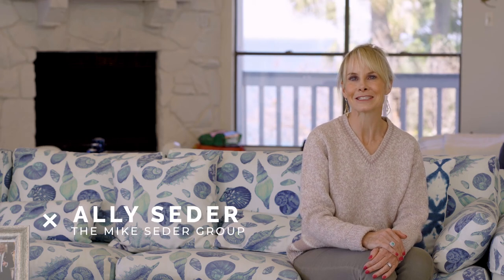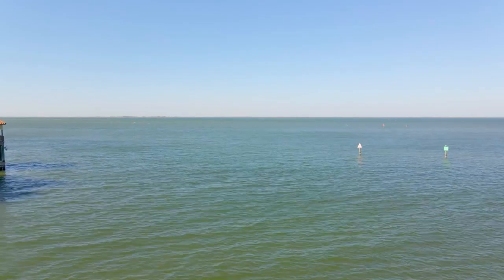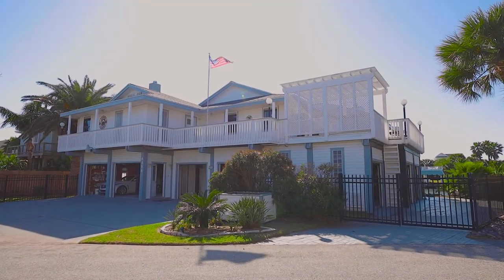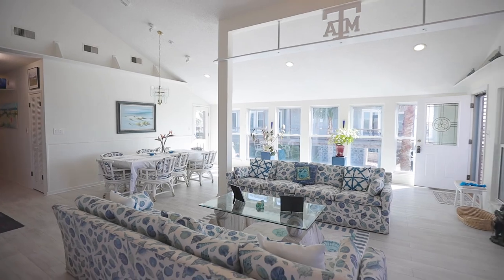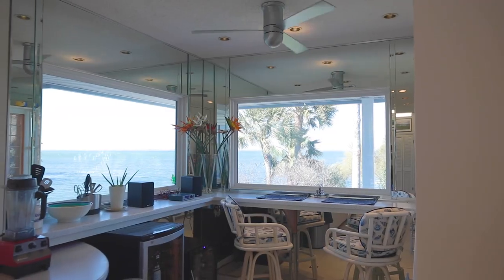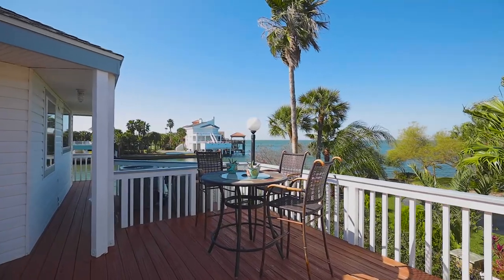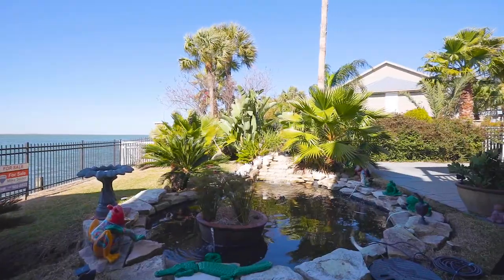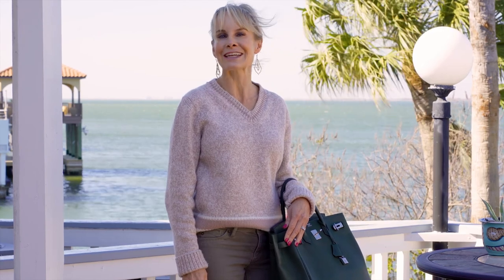4111 West Bayside Way, Galveston, TX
Enjoy gorgeous sunsets and fabulous views of Galveston Bay from your waterfront home sprawled across 125 feet of direct waterfront (2 ½ lots!). Light and airy 5-bedroom, 4-bath home boasts 3 outdoor living areas for entertaining (2,500+ sf), 2 kitchens, Texas-shaped pool, 2 ponds with fountains and new dock with fish cleaning area and custom underground lights for fishing. Master retreat features huge closets, jacuzzi tub, steam shower, private outside deck with spa and romantic views of sunsets from the master suite! Private gated driveway, 7 car garage for the car aficionado, hundreds of Birds of Paradise and rose bushes and dramatic tropical landscaping. 2 gas cooktops, 2 double ovens, 3 dishwashers and multiple bar areas to maximize canal and bay views. Spacious dining/living areas with vaulted ceilings and walls of windows with automatic storm shutters. Re-paneled elevator. Office and workout area off master with envious views of bay and canal. Views and privacy are unequaled.